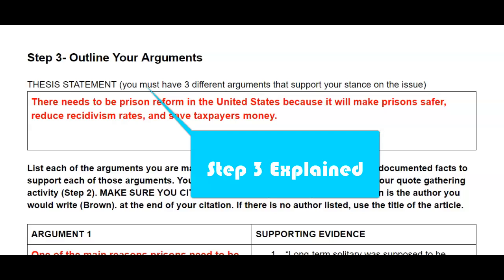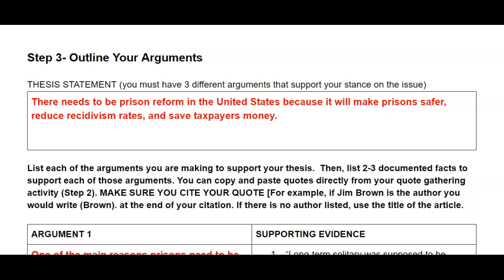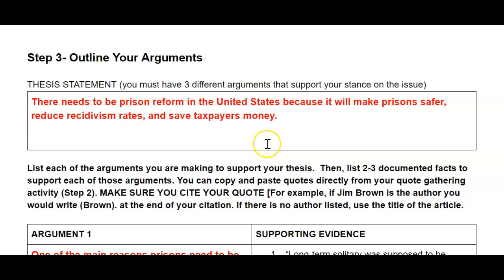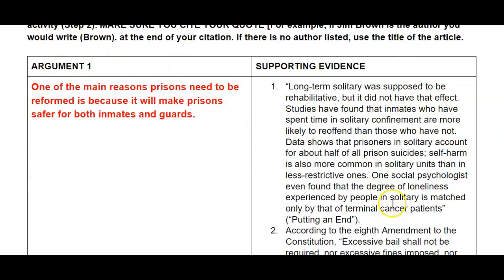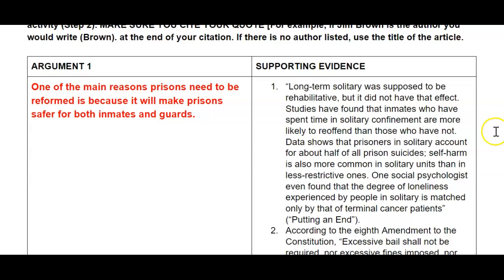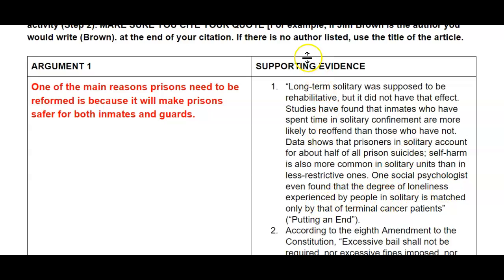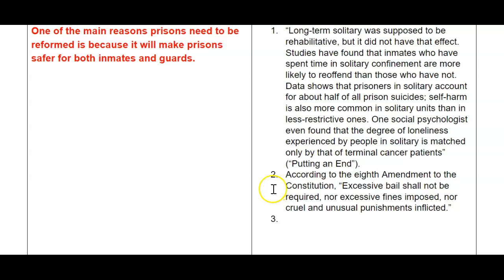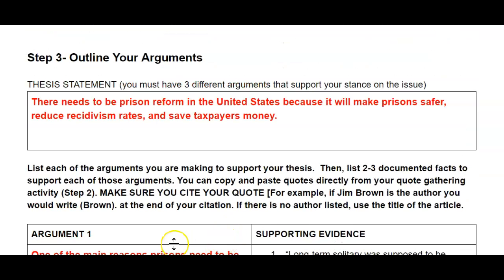Debatable Discussions Project: Step 3 Video